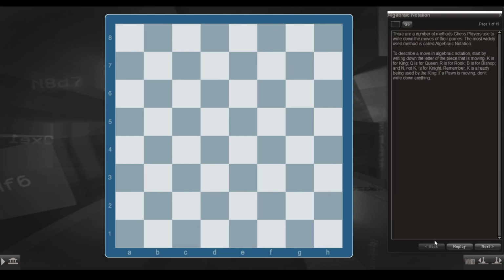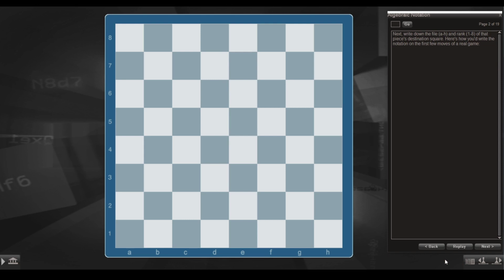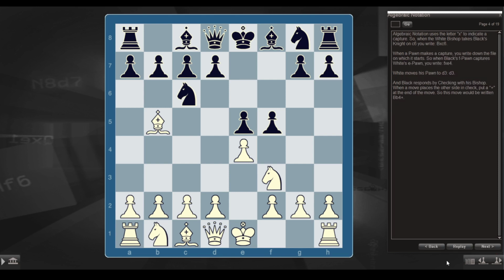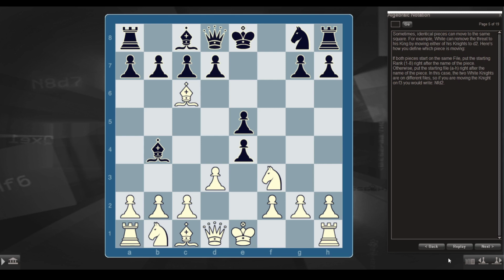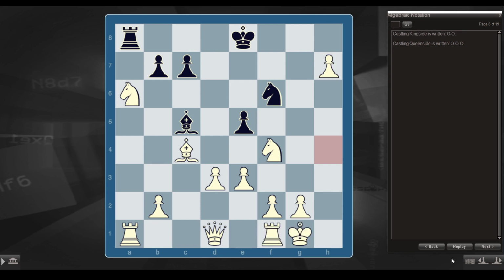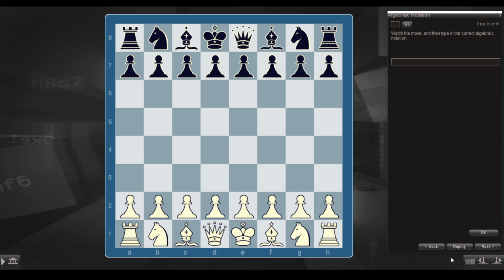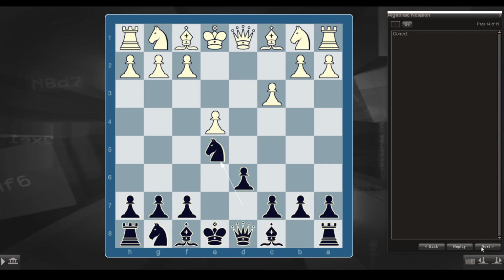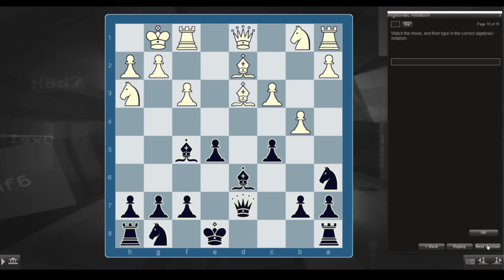How To Notate Chess Moves (Algebraic Notation)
This is a lesson from the program "Chessmaster: Grandmaster Edition", describing how to notate moves in chess.

Nowadays there may be some differences, such as:
1. # instead of ++ for checkmate.
2. h8=Q instead of h8Q